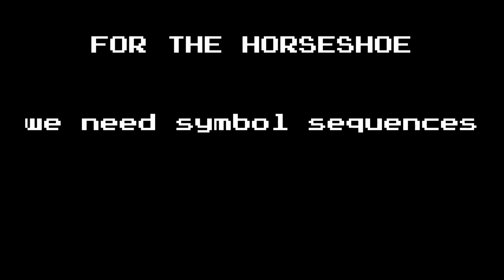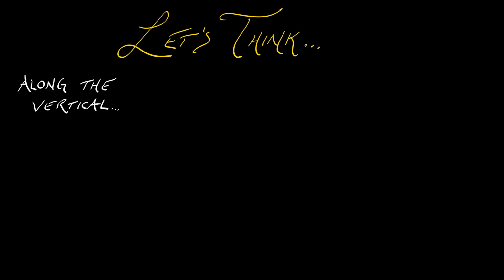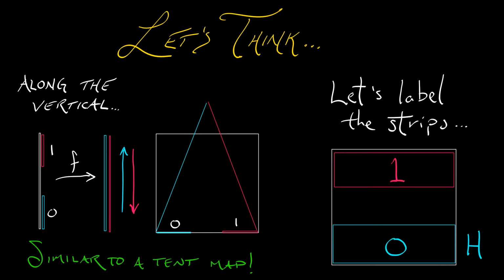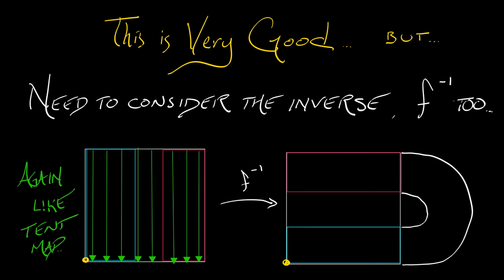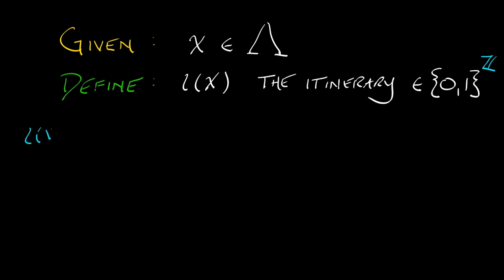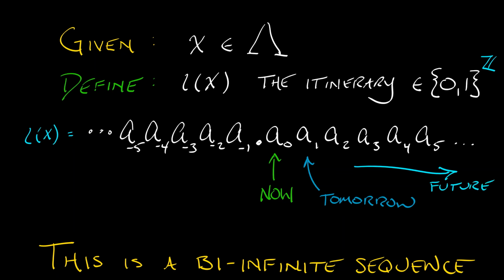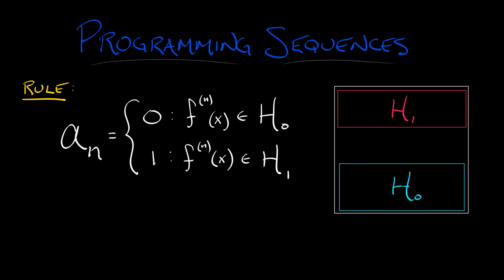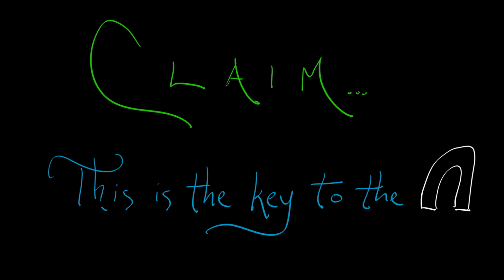ADS : Vol 4 : Chapter 7.2 : Horseshoe Itineraries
It's time to go bi-infinite...